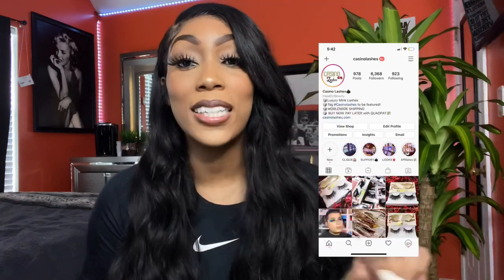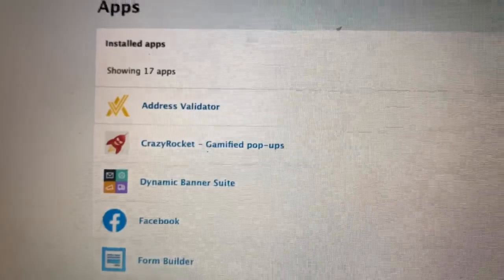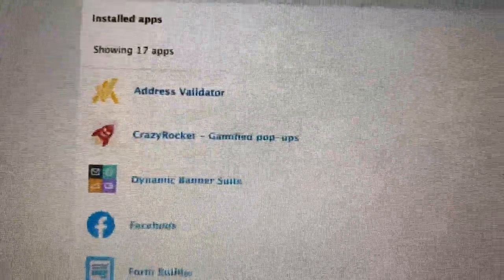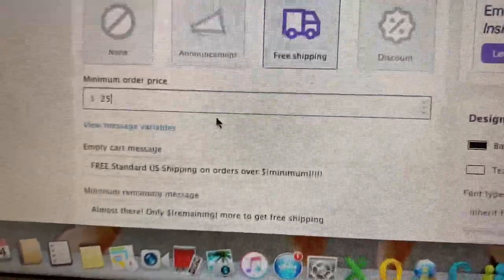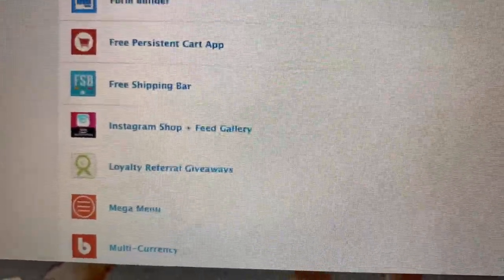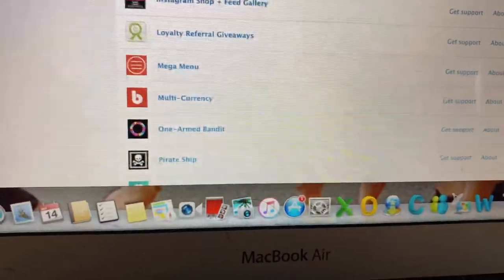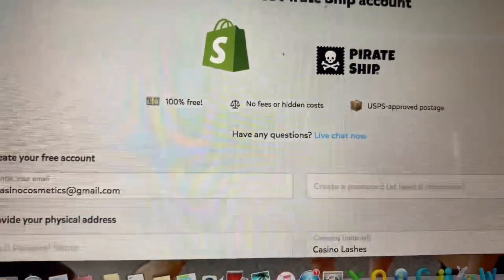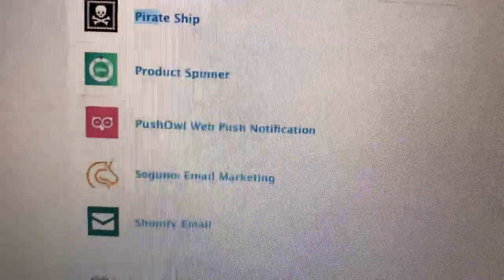FREE MUST HAVE APPS FOR YOUR SHOPIFY STORE ENTREPRENEUR LIFE 2020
Hey guys! In this video I will be sharing with you all all of the apps I am currently using in my Shopify Store!